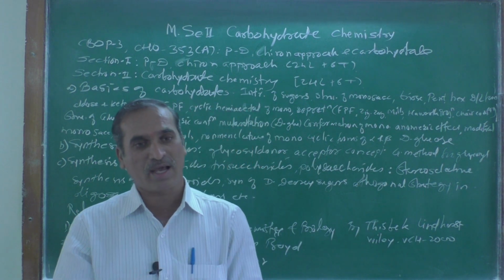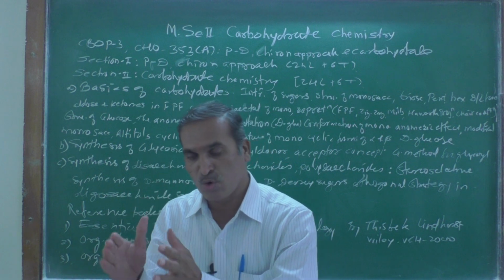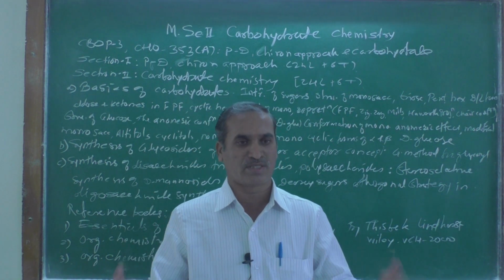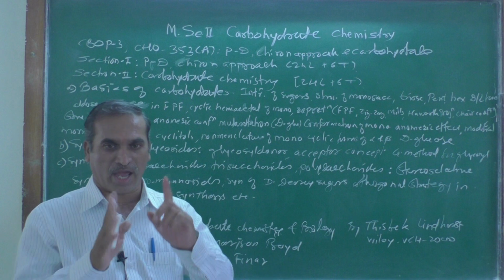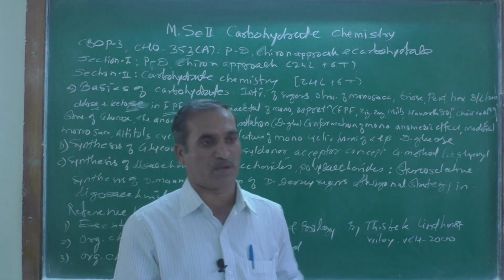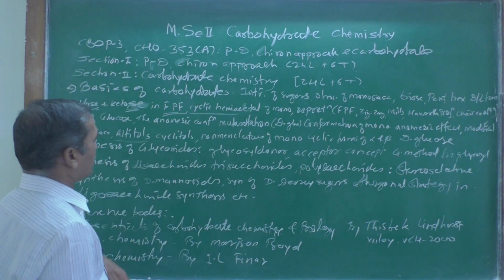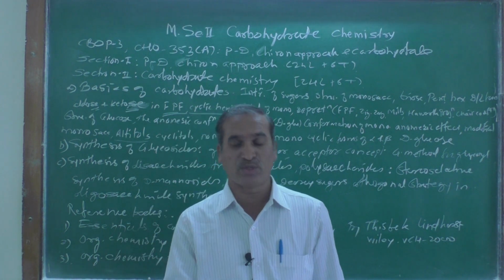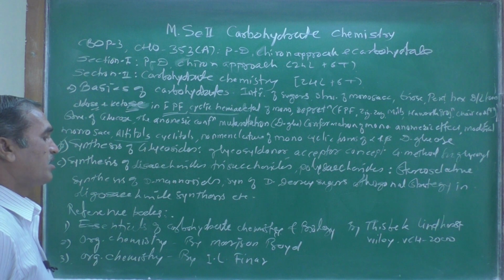Lect-1 M.Sc. II Org Chem (Carbohydrates)